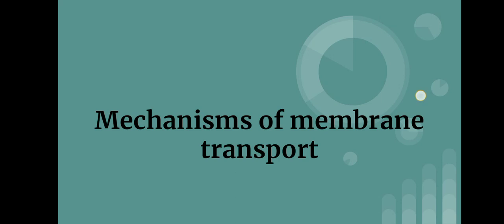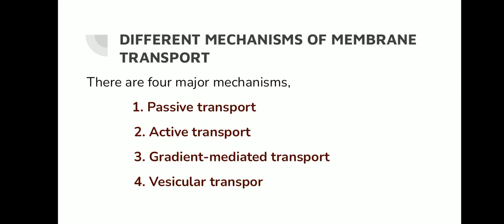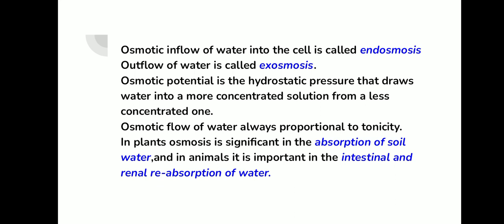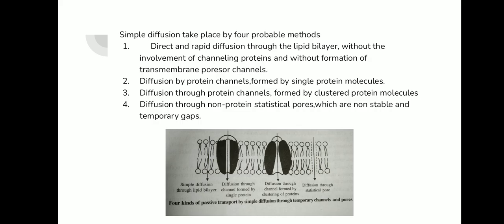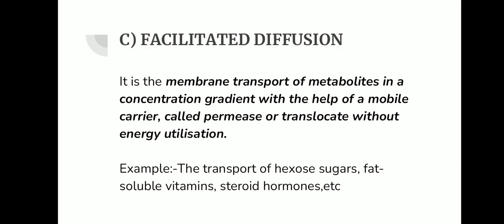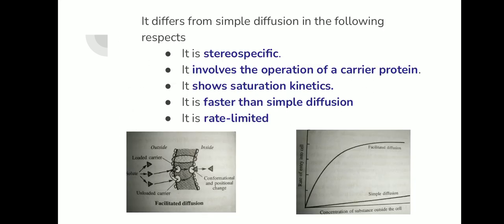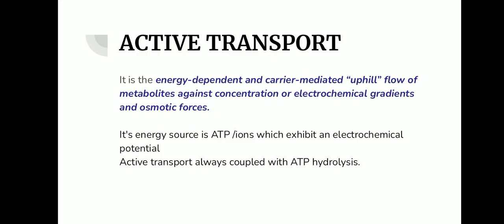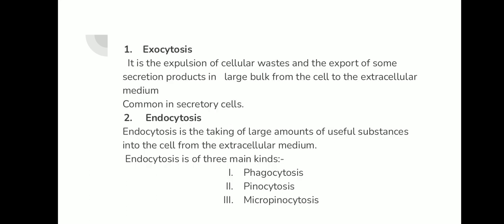mechanisms of membrane transport Zoology seminar